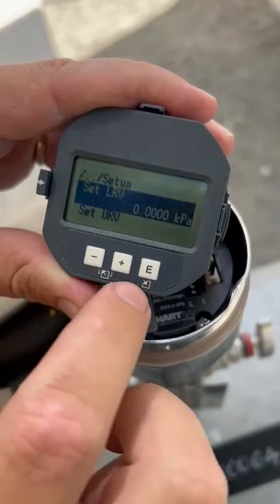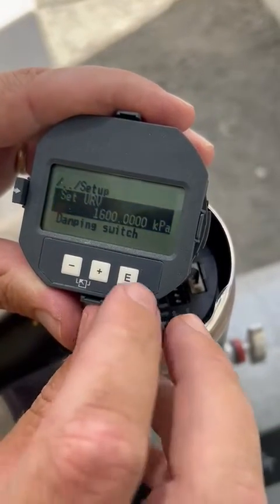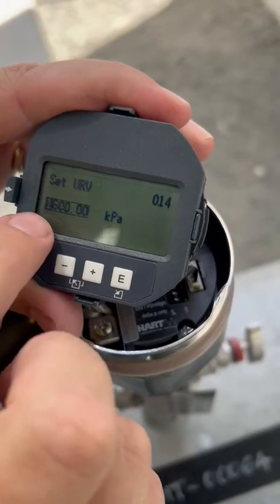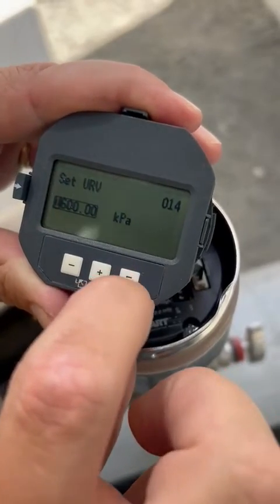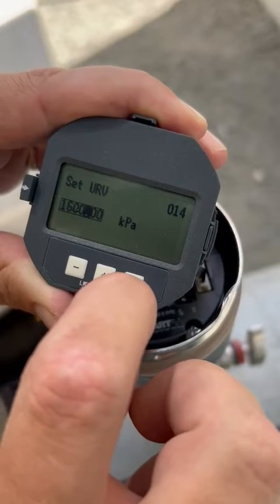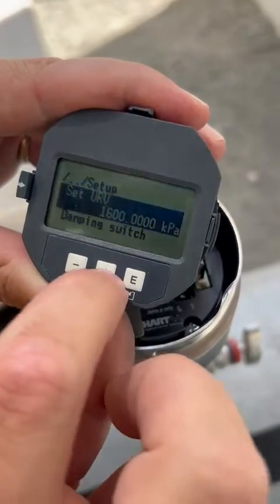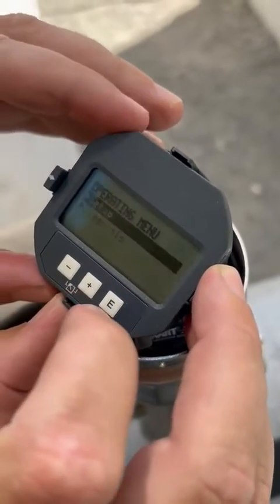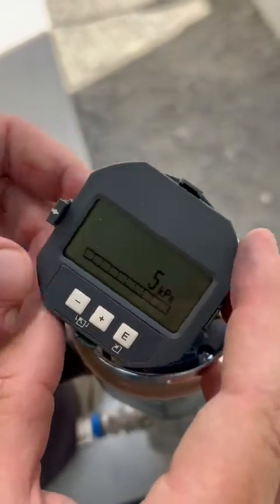Endress & Hauser PMC51 pressure transmitter URV and LRV set points.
Setting Lower range and Upper range values on a PMC51 Endress + Hauser pressure transmitter.